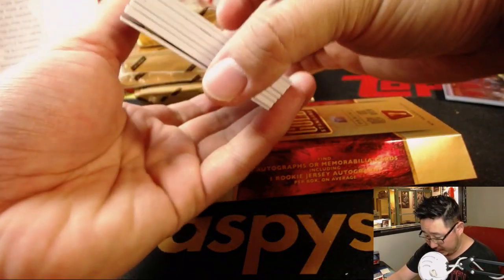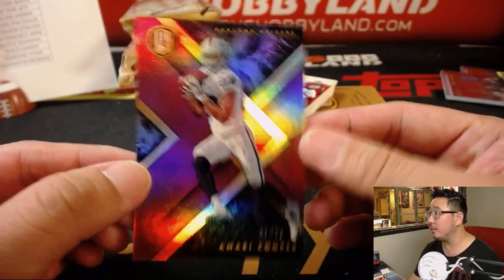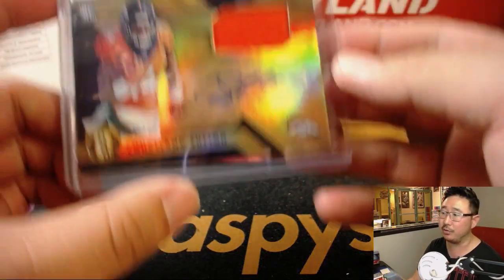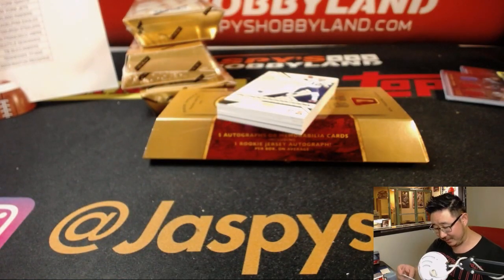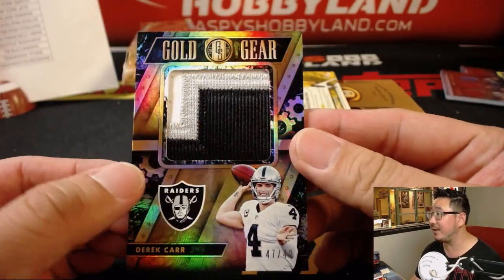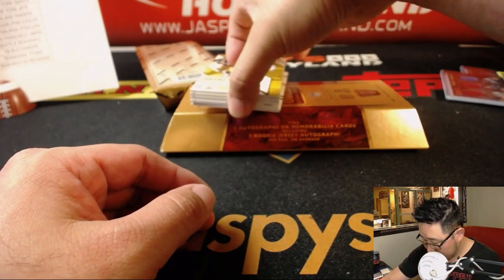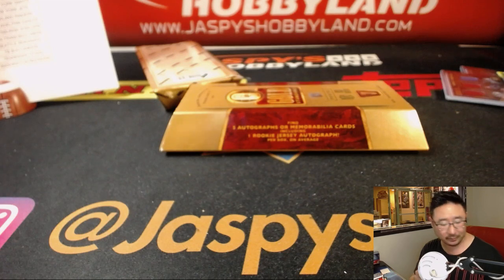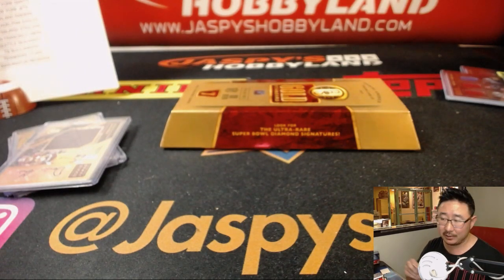Tu., 08/28/18 [12Box PYT] #7 - 2018 Panini GOLD STANDARD Football (NFL)